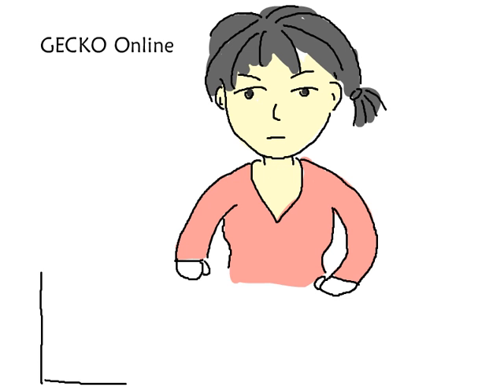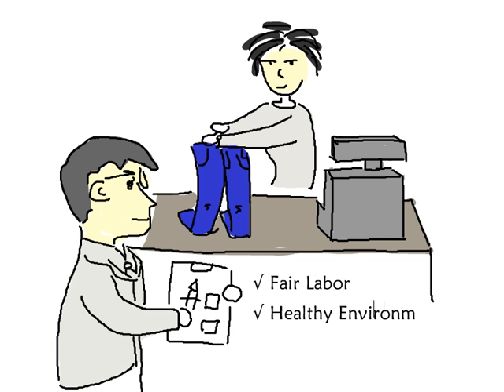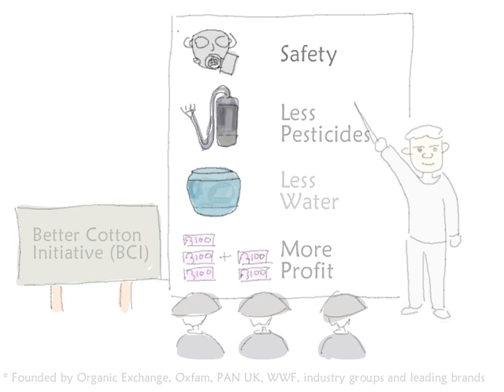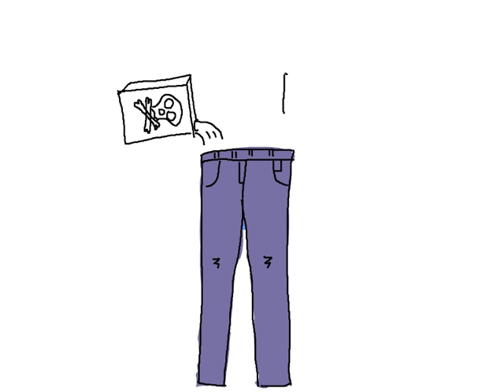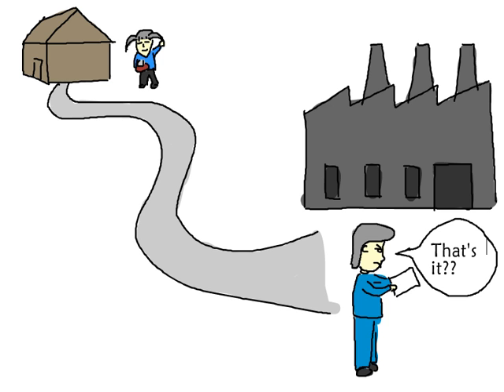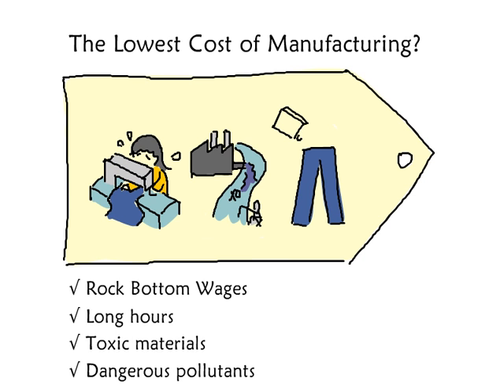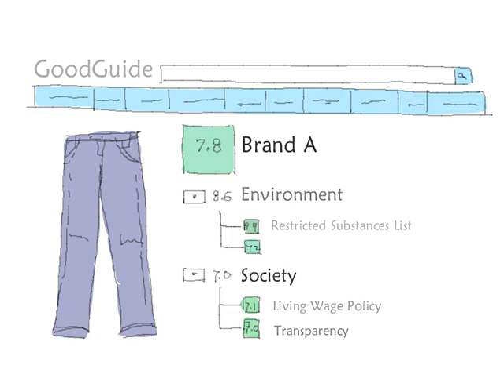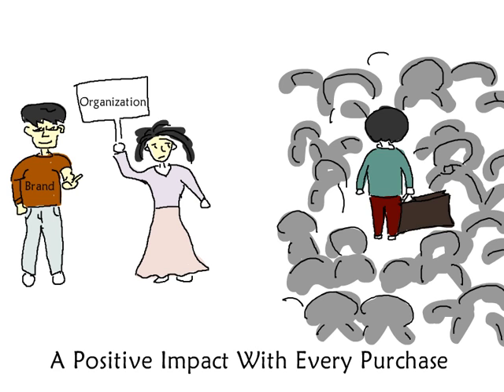The Secret Lives of Our Clothes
There's a price tag that's being hidden from us everyday. Not the one that tells us how much money to pay but the underlying costs of every outfit's life cycle. Uncover the lives that our clothes led before they got to the store and discover your voting power as a consumer towards a fairer, healthier and more sustainable planet.